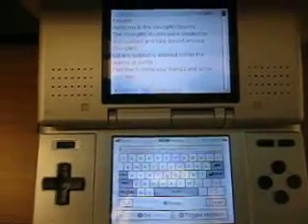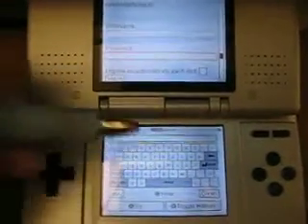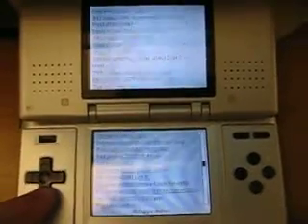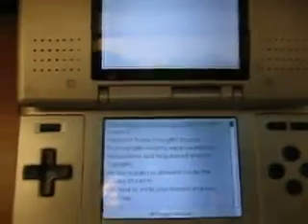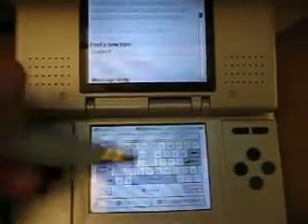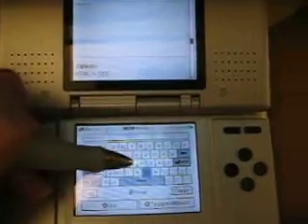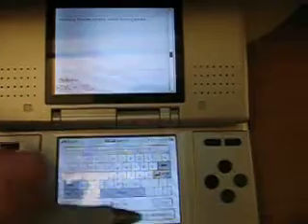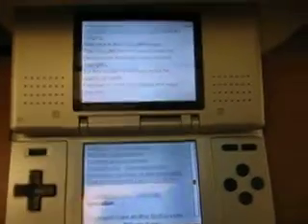DSOrganize Forms Progress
This video shows the progress I've made with the forms support in DSOrganize.  To see the actual forum post made in DSOrganize (not that exciting), head